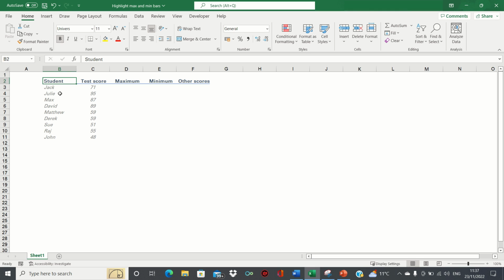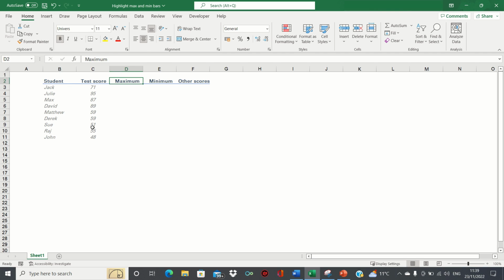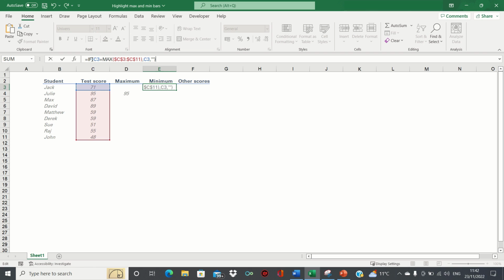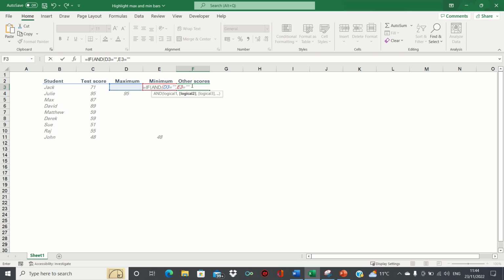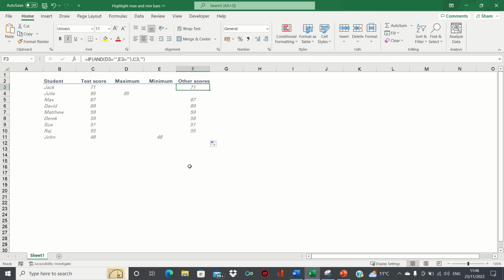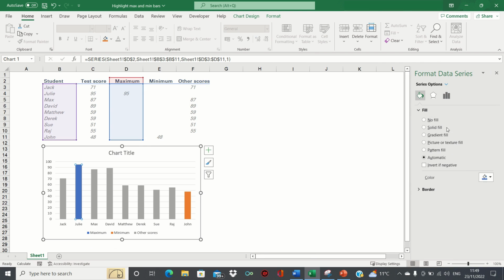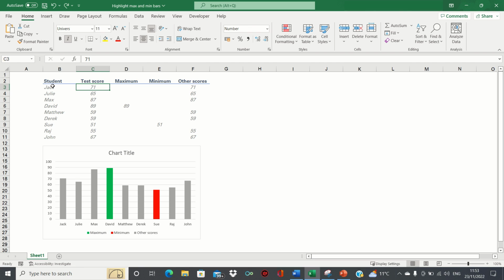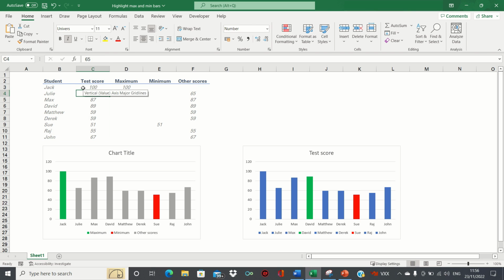Highlight Top And Bottom Bars Of A Chart Dynamically In Excel - Change Colour Of MIN And MAX Values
We cover how to dynamically highlight the maximum and minimum values in a chart in Excel. In our example, we have the test scores of a group of students. We want to create a chart where we show all the test scores and highlight the top and bottom scores. This may seem like a trivial task, however it is not as simple as it seems, because if the top and bottom scores change, then we need to ensure that the chart is updated to reflect this.

Overview: (0:00)
Prepare Data: (0:49)
Create Chart: (3:30)
Evaluation: (5:17)